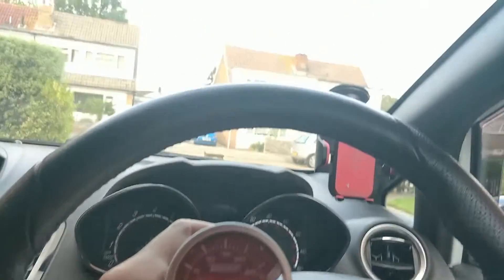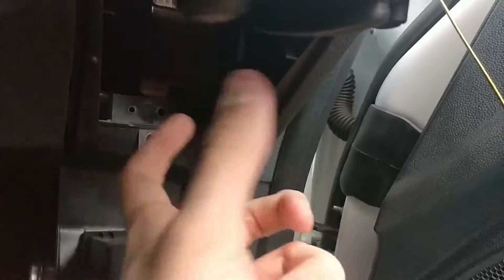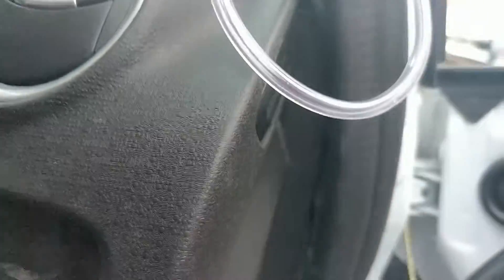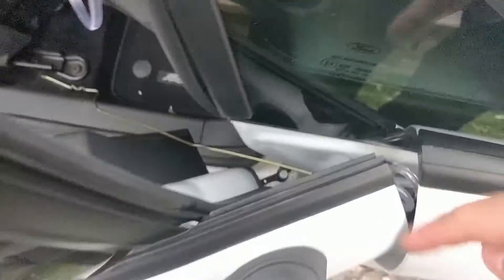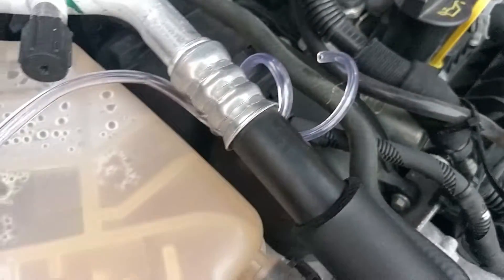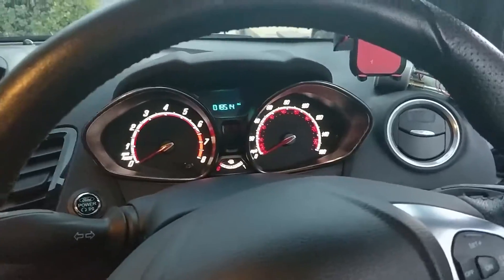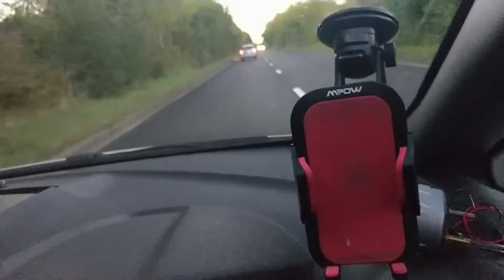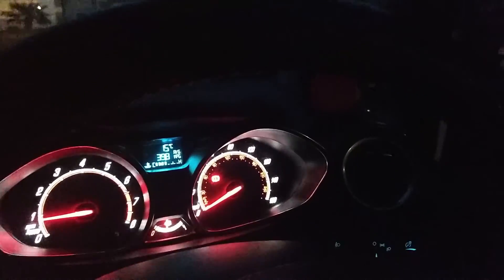Turbosmart Boost Gauge Install Part 1 - The Mechanical Side - Fiesta ST180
Ok, part one includes the vacuum hose, where to connect, the route that's easiest and so on.

The PSI of a stock turbo is 20/21 psi in third gear, around 18/19 psi in first and second as its limited. (Just from the research I've conducted) so if you see these figures you've installed it correctly!

Watch for part 2 soon! The wiring!